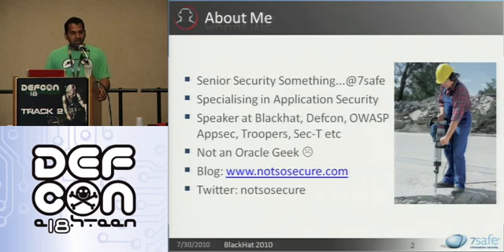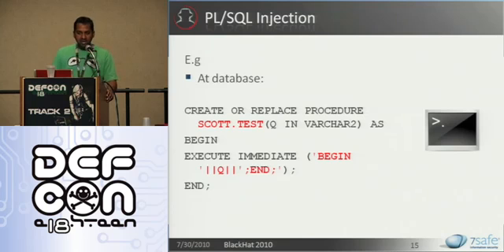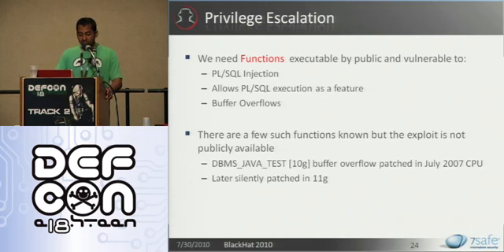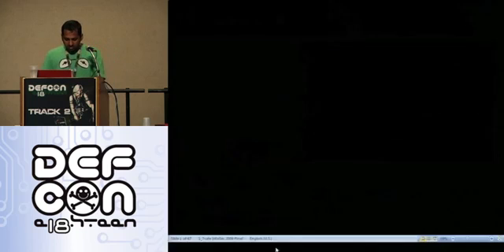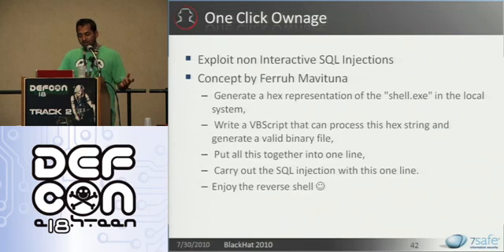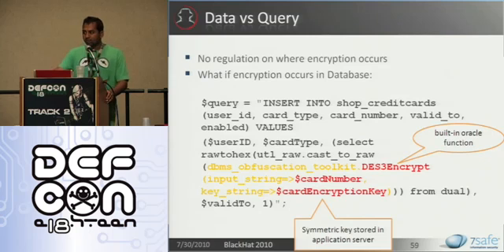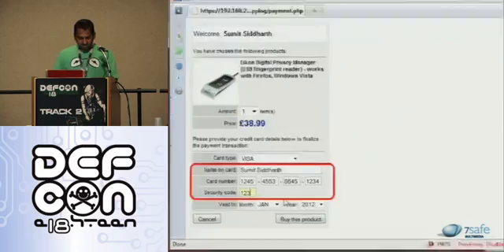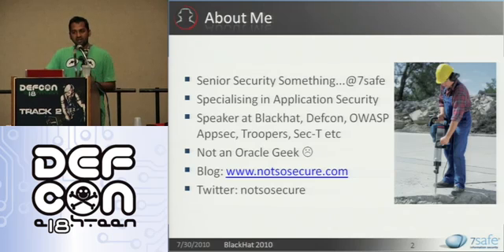DEFCON 18: Hacking Oracle From Web Apps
Speaker: Esteban tínez Fayó Oracle Database Vault was launched a few years ago to put a limit on DBAs unlimited power especially over highly confidential data where it is required by.